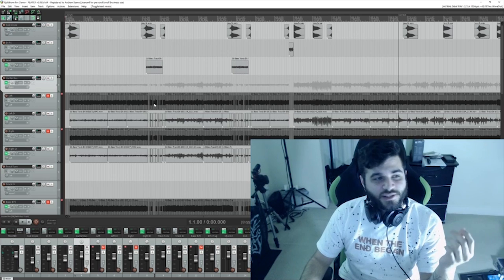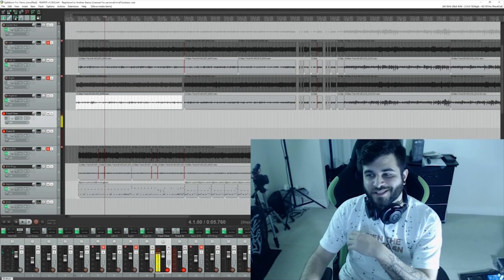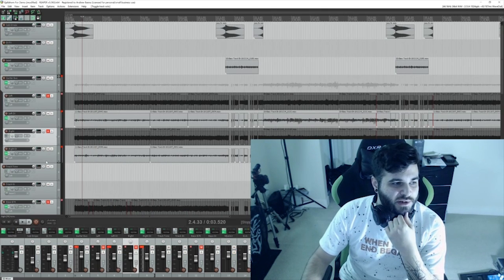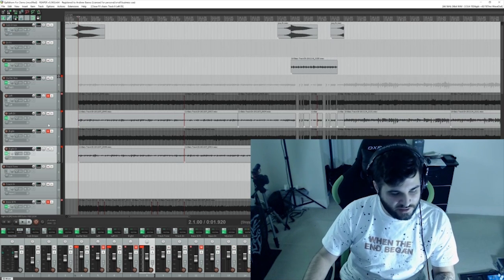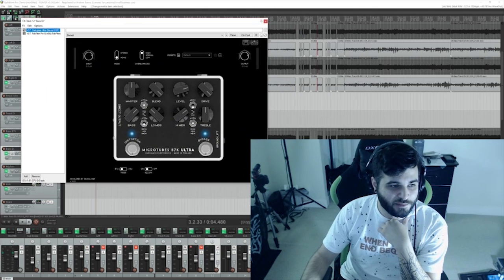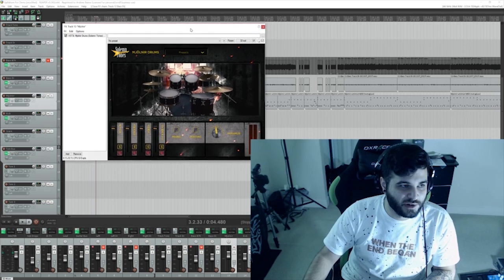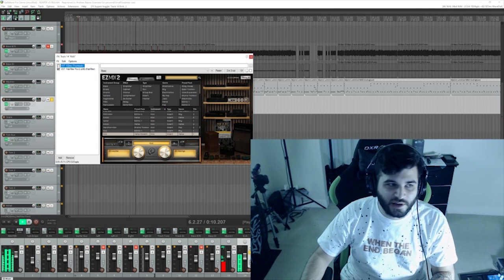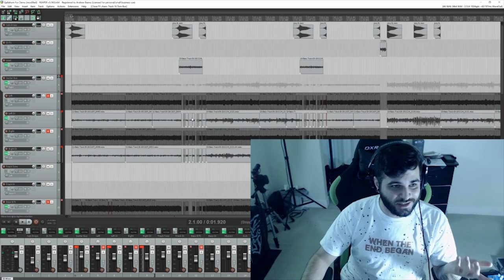How I Record And Mix (Tutorial, Sort Of)